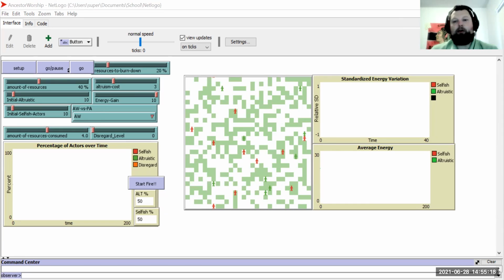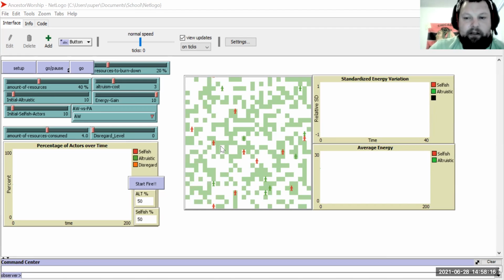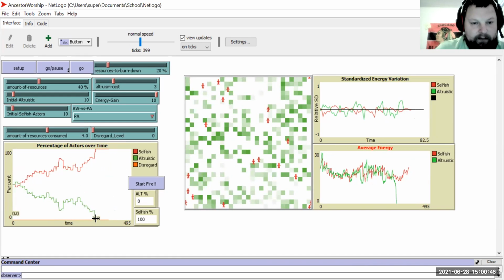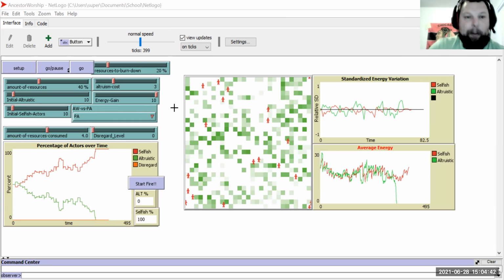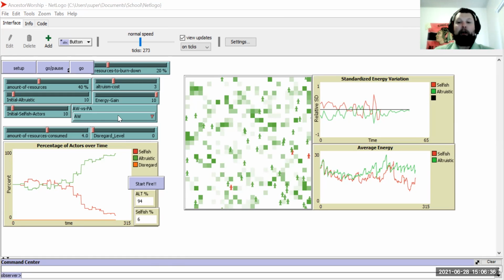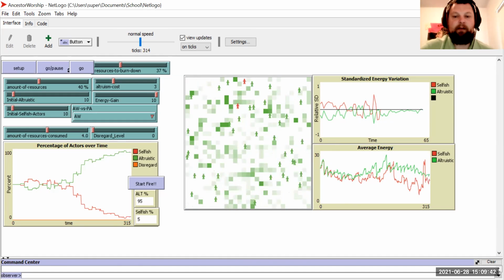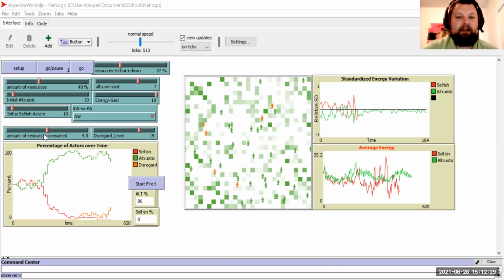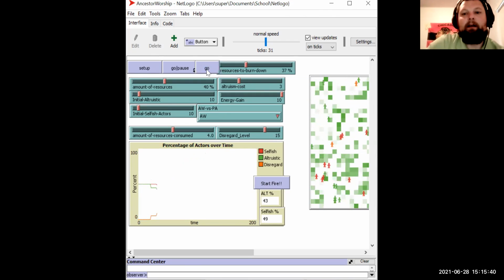Ancestor Worship Agent-Based Model ANTH 216: Magic, Witchcraft, and Religion